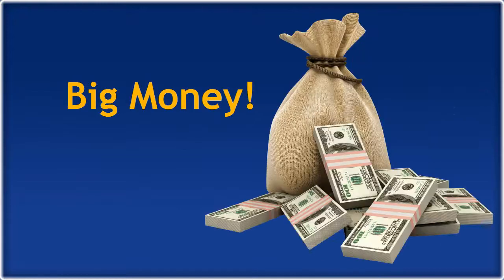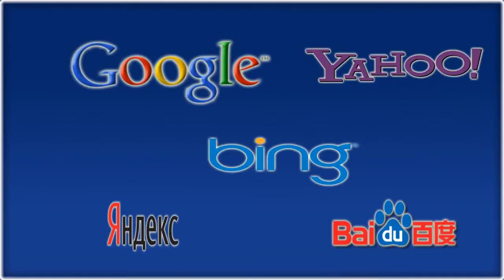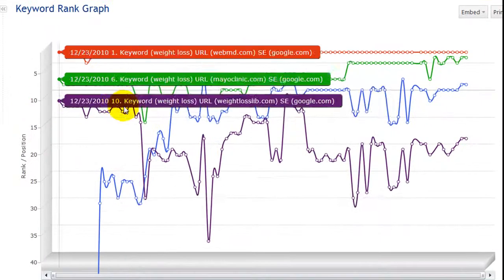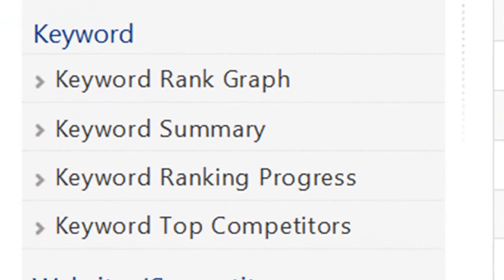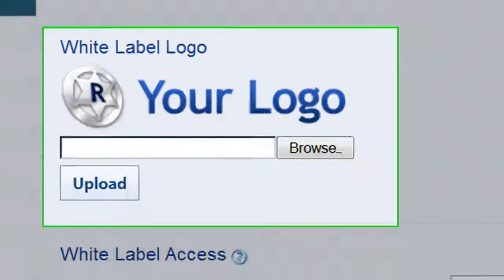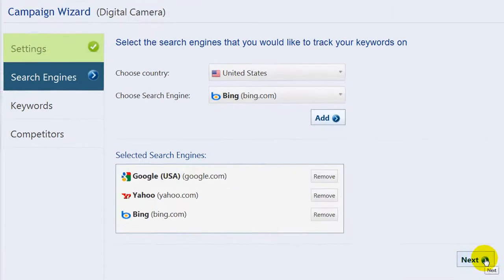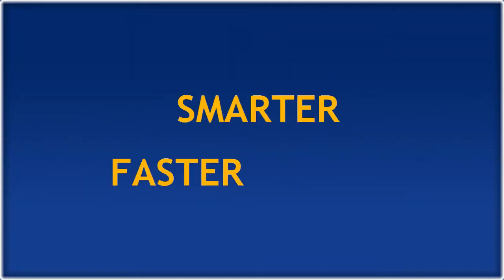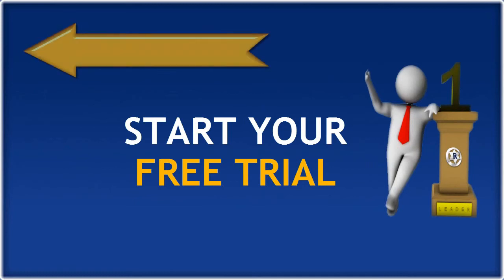Rank Ranger SEO Software -- 30 Day FREE Trial --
SMARTER, FASTER, EASIER way to track, monitor and analyze your SEO campaigns on Google, Bing, Yahoo, Yandex and more.
Rank Ranger automatically generates detailed SEO reports and contains the best SEO Tools, SEO Software, SEO Tracking, SEO Monitoring, Rank Monitoring and Rank Tracking.